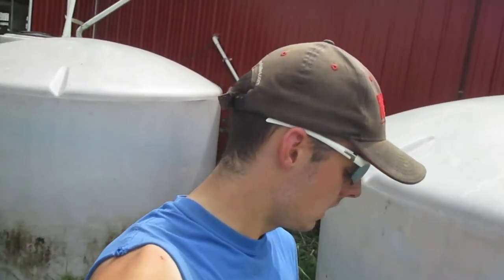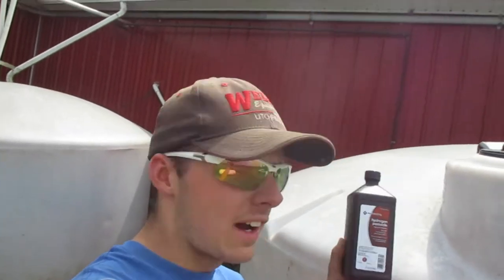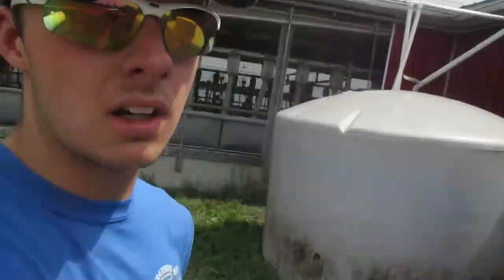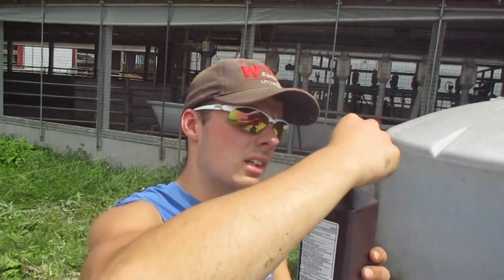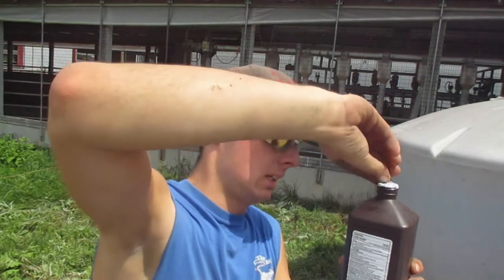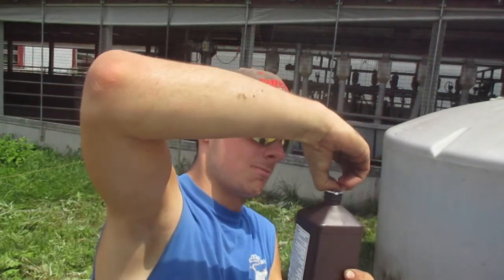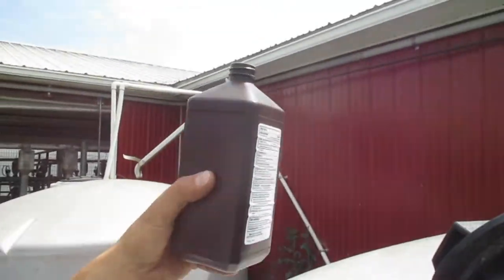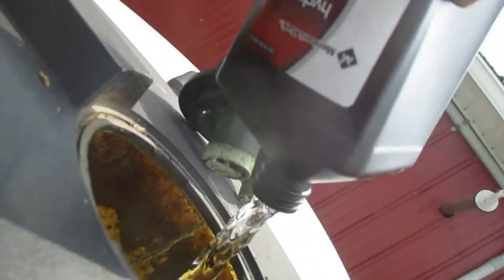How To Keep Algae Under Control In Water Storage Tanks